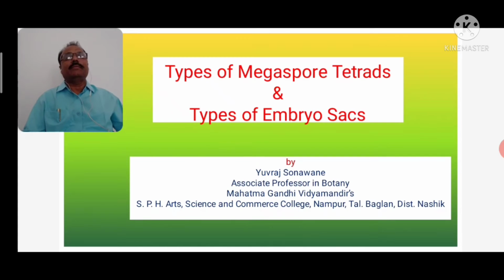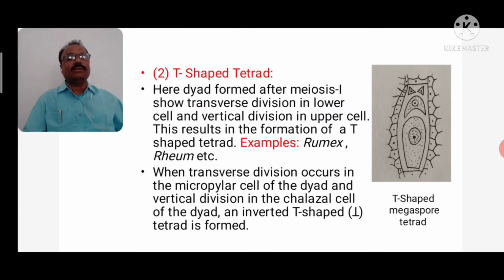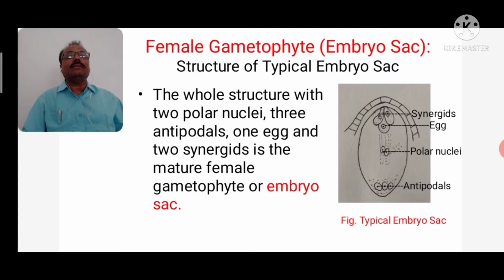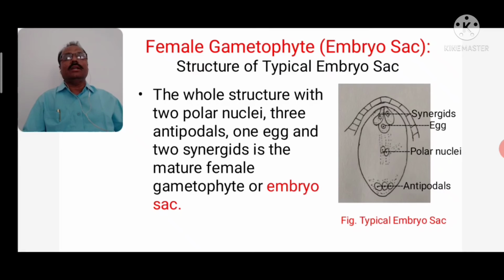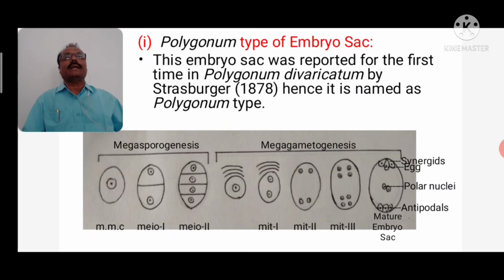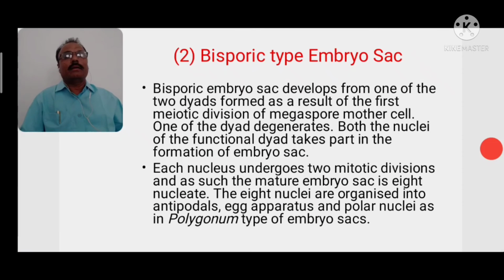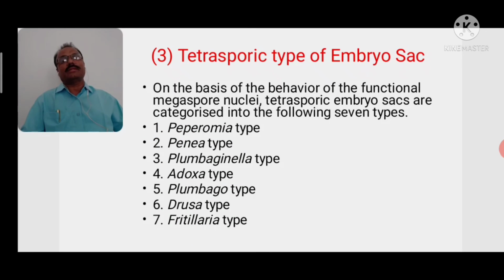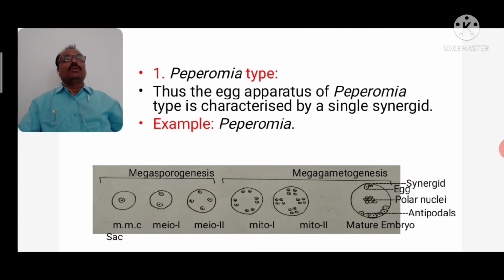Megaspore Tetrads and Types of Embryo Sacs